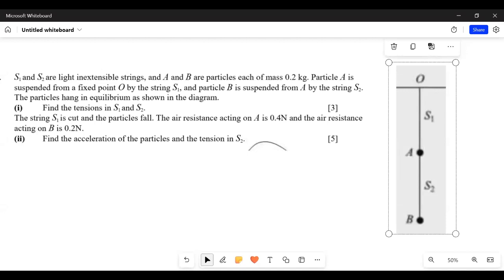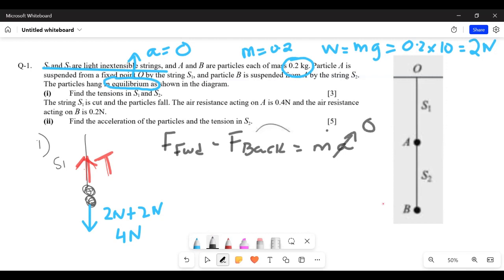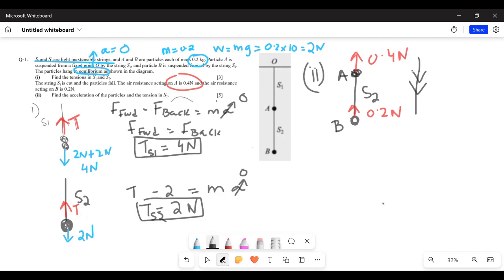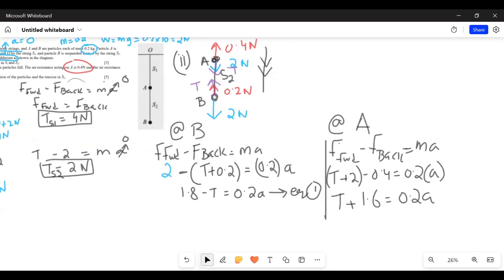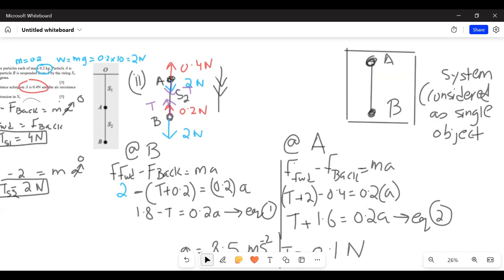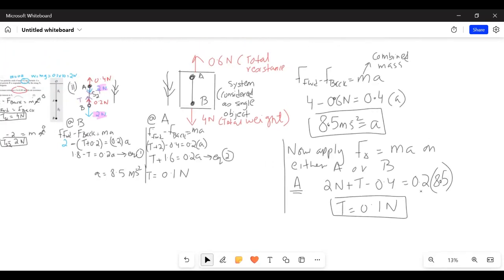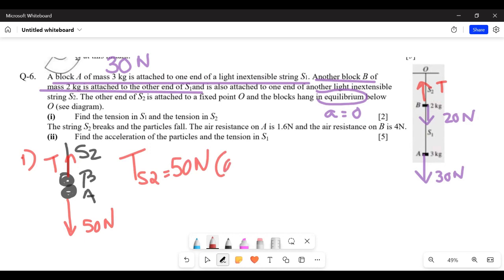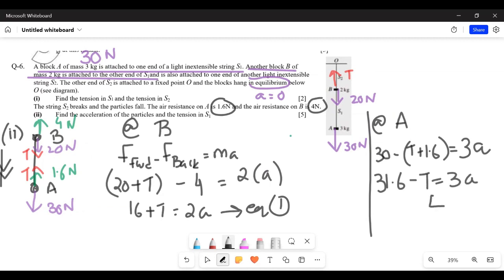Vertical Motion (Worksheet -Part 1) Mechanics P4 9709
Past Papers Worksheet. Q1 and Q6
Link to worksheet